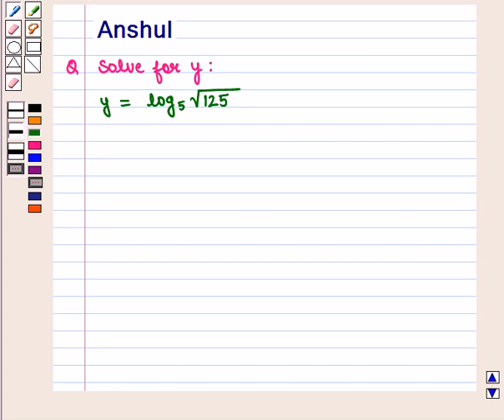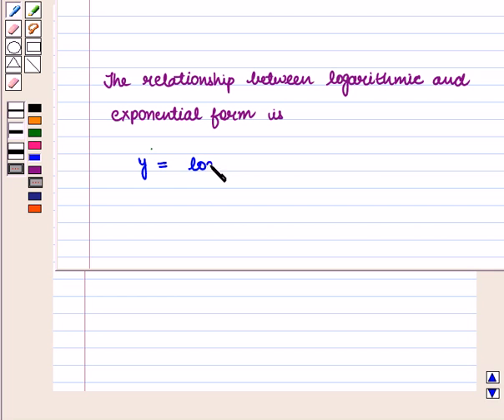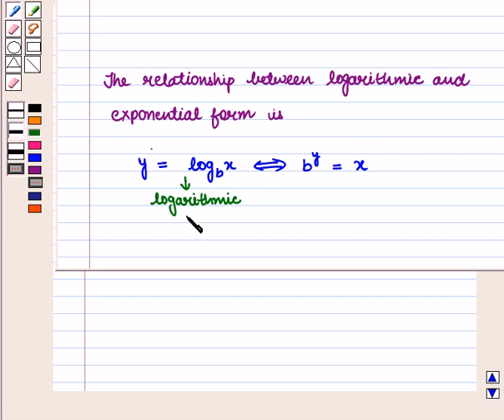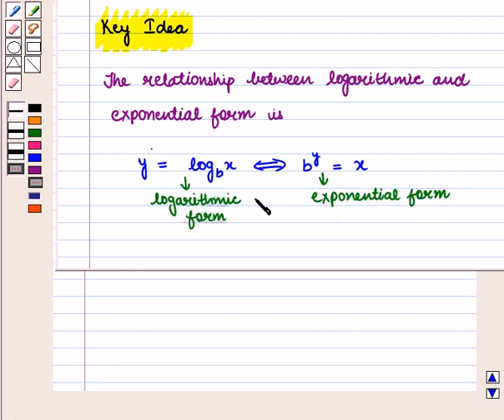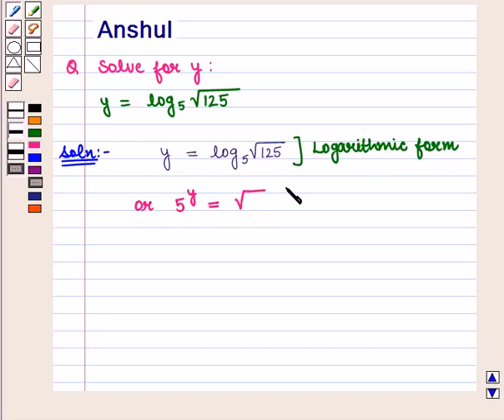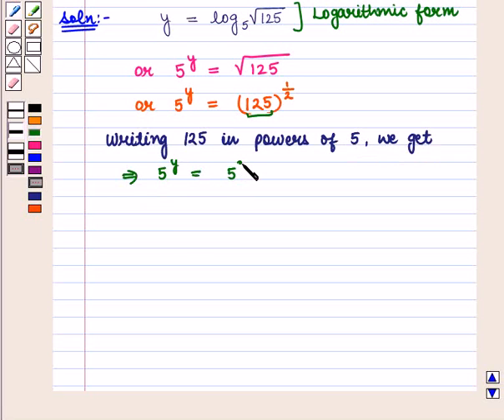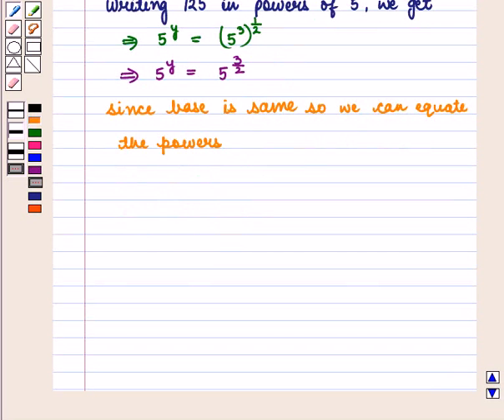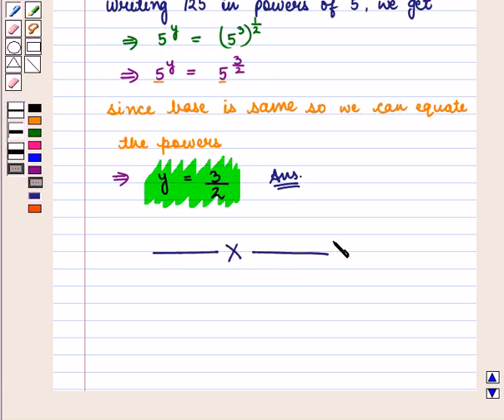Maths 11 CC LOGEXT SE19